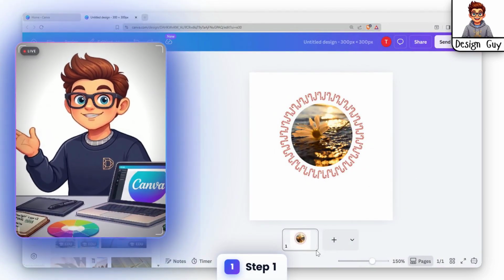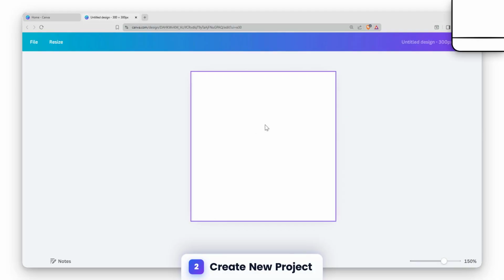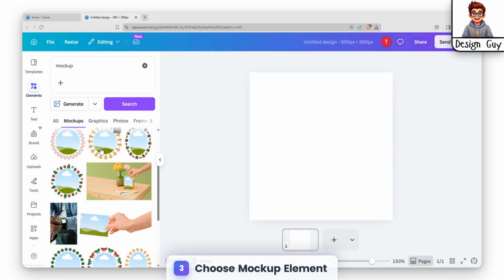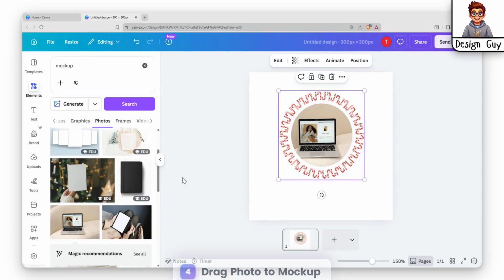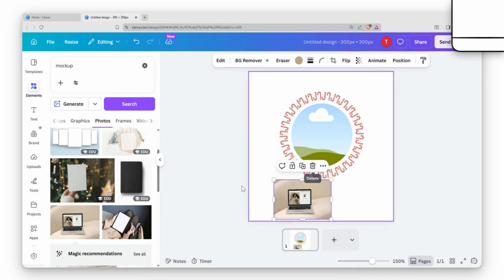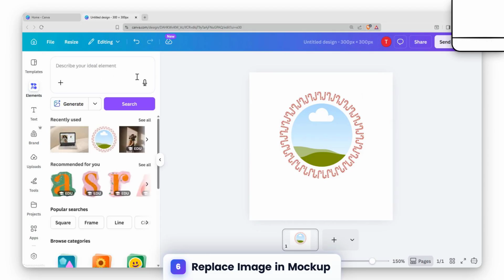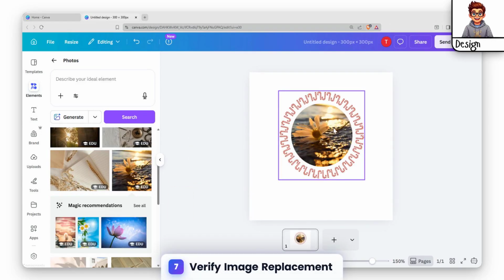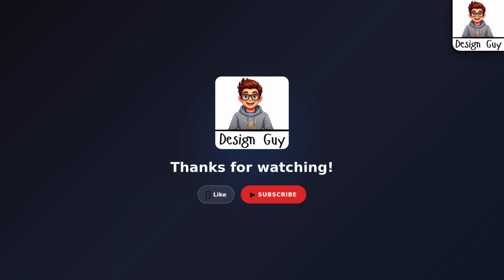How to Replace an Image in Canva [2026] [Easiest Way]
Easily replace an image in Canva for eye-catching designs! Learn how to update mockups and swap out photos quickly using Canva's drag-and-drop features, making your designs stand out.

In this tutorial, you'll discover the most efficient methods for replacing images in Canva, whether you’re working on mockups, social media graphics, marketing materials, or personal projects. With Canva’s intuitive editing tools, updating existing images or inserting new photos into your designs has never been simpler. Perfect for graphic designers, social media managers, business owners, and Canva beginners, this step-by-step guide ensures that you can change images fast without losing your design’s quality or layout. Master image replacement, mockup editing, and design customization using Canva’s easy workspace and tools.

What you'll learn:
- How to select and open your Canva project
- Creating a new custom-sized project (300 x 300 pixels)
- Selecting and adding a mockup element to your canvas
- Drag-and-drop method for photo placement
- Editing or removing images from mockups
- Swapping out images in Canva frames
- Verifying updates and ensuring seamless integration

Step-by-step at a glance:
- Open your Canva project and select the image
- Start a new project with custom dimensions
- Choose your desired mockup element
- Drag and drop your new image into the canvas
- Edit or remove the original image from the mockup
- Drop the replacement image exactly where needed
- Confirm the image swap is successful

No external resources needed for this tutorial.

Have you ever needed to update photos in your Canva designs? Share your experience or questions in the comments below!